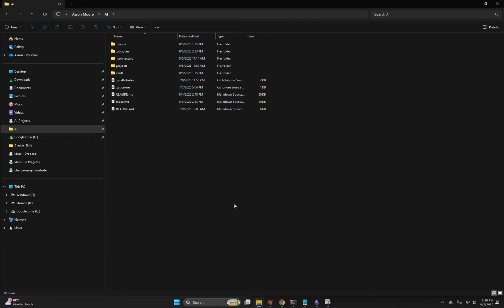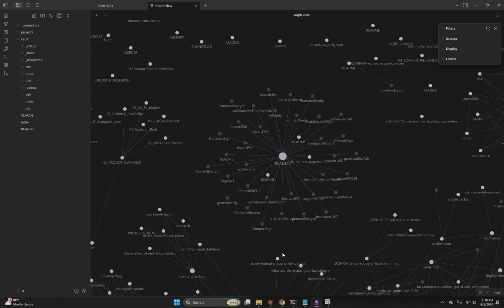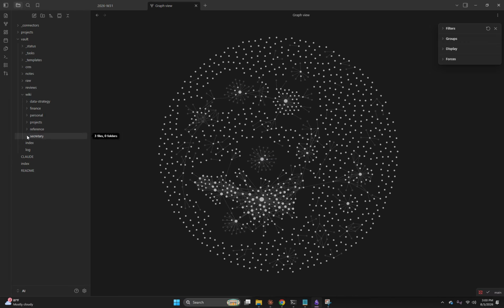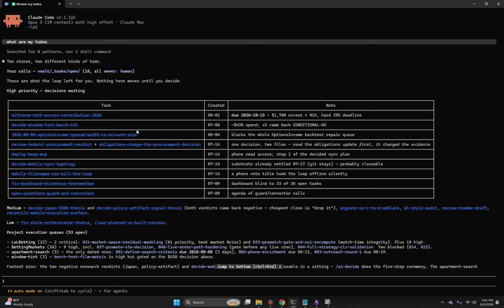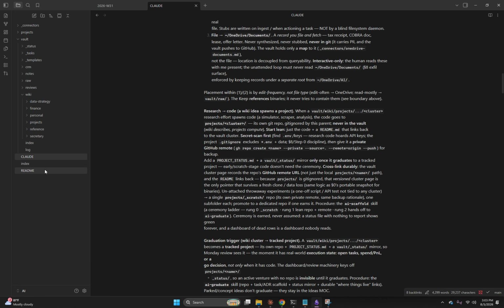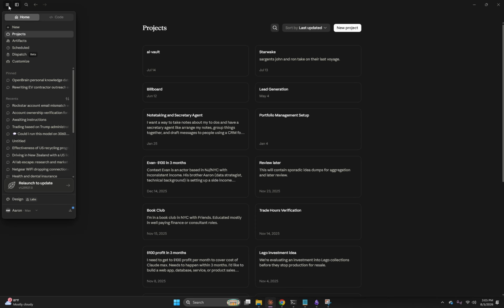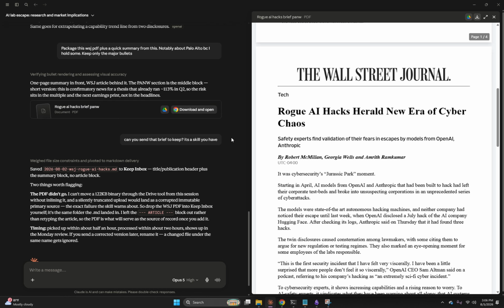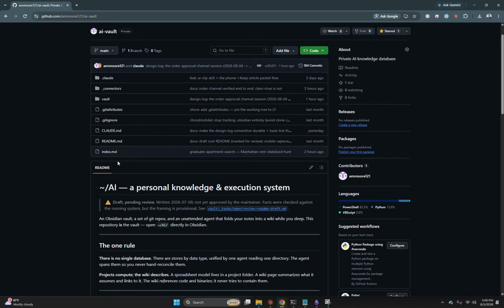AI Second Brain Systems - My solutions